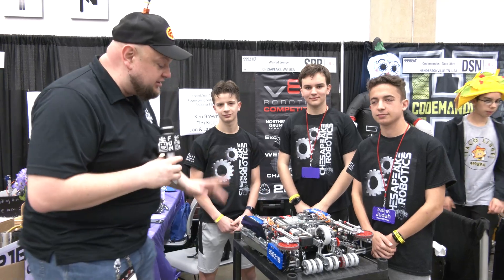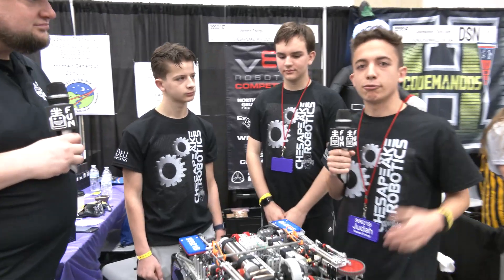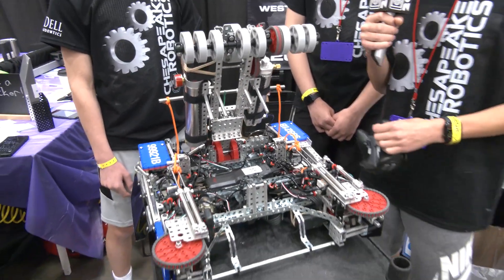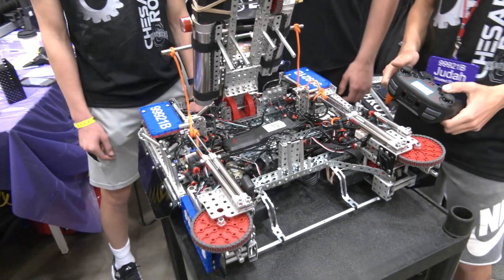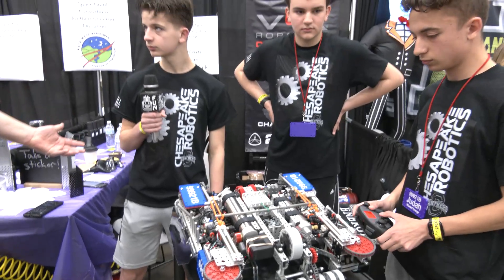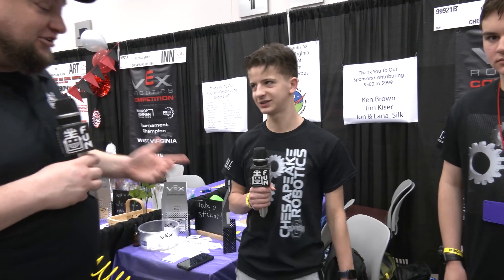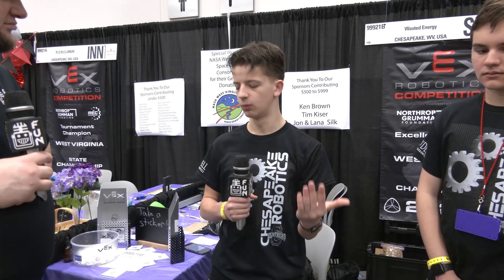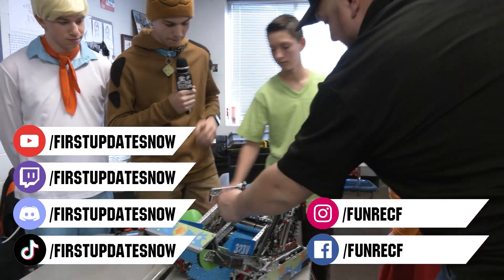99921B Wasted Energy | Pits & Parts | Over Under Robot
Excellence and Finalists at the West Virginia State Championship 99921B Wasted Energy had a great season and brought a tough defensive strategy, robust intake and climb. Check them out in our last Pits & Parts for Over Under!